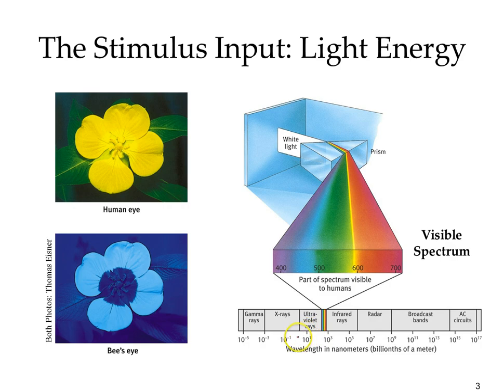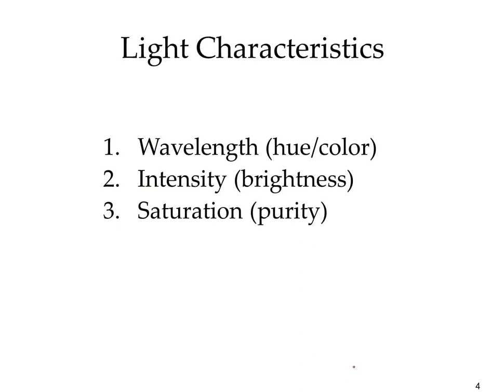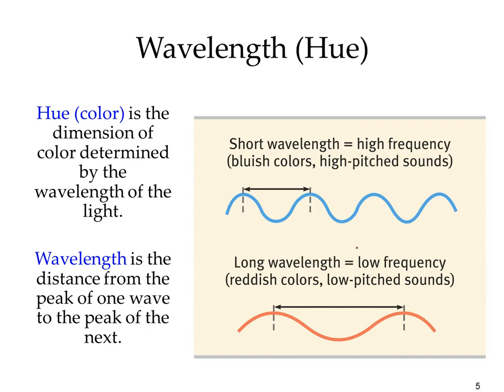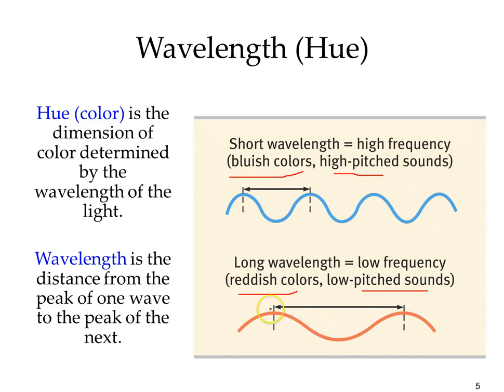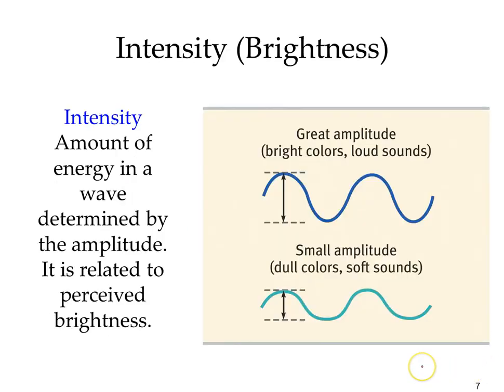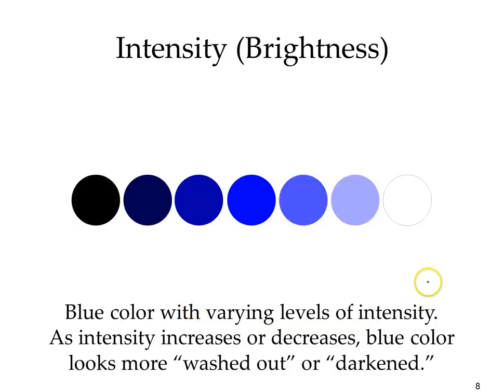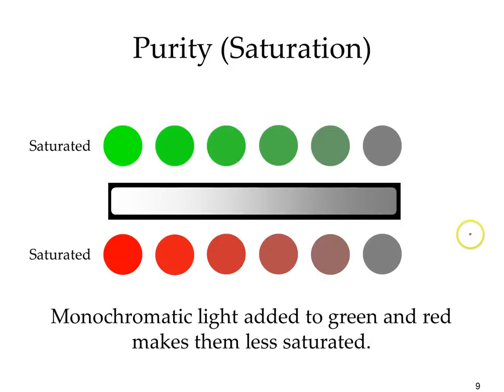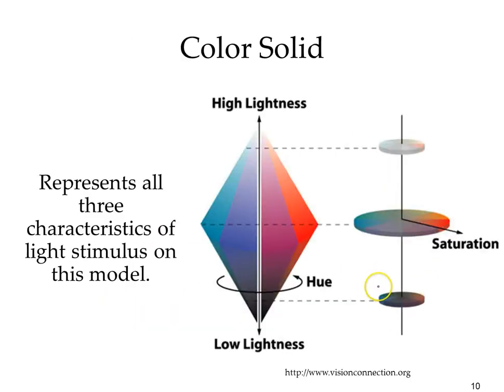Light wave lengths